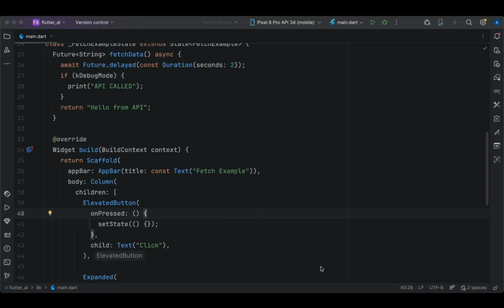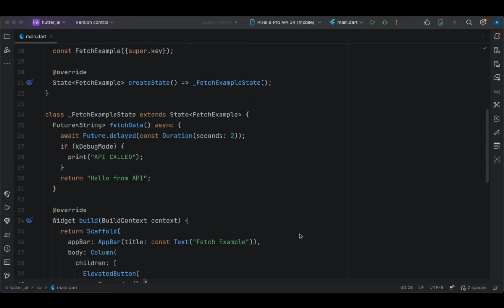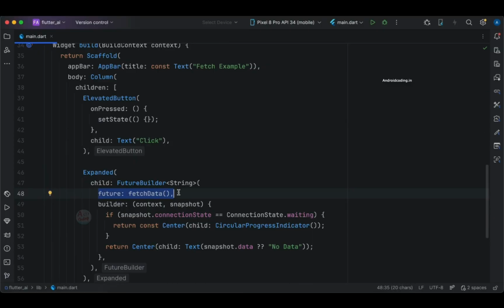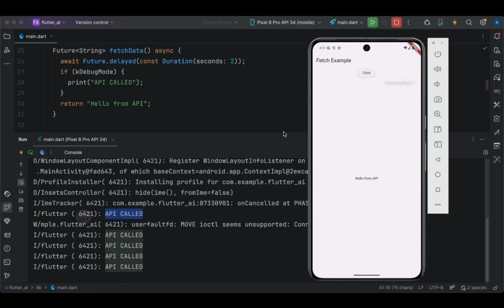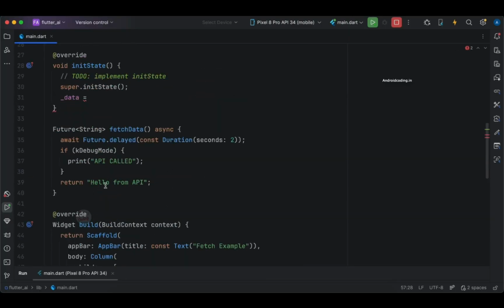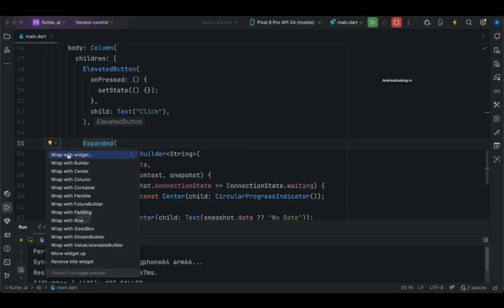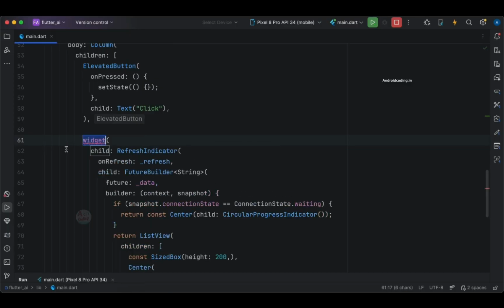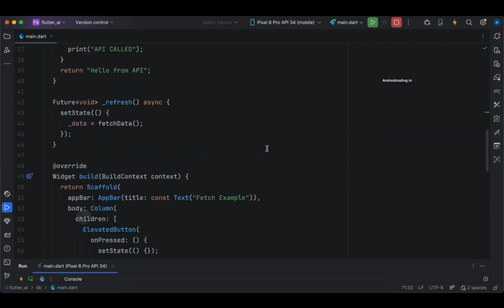Stop Making Slow Flutter Apps ❌ Fix This Now! | amplifyabhi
Struggling with your Flutter app calling the same API again and again? 😓
Even when you don’t interact with the UI?

This is one of the most common mistakes developers make while using FutureBuilder — and it can seriously impact performance, user experience, and backend load.

In this video, we’ll:

* 🔍 Understand why API gets called multiple times
* 🧪 Prove the issue using logs (real demo)
* ❌ Look at the wrong implementation
* ✅ Fix it using initState() and late Future
* 🔄 Add pull-to-refresh properly using RefreshIndicator

By the end of this tutorial, you’ll clearly understand how Flutter rebuilds work and how to control your API calls like a pro.

*** Tutorial Collection ***

*** Free Courses ***